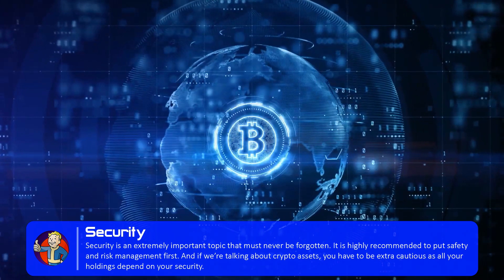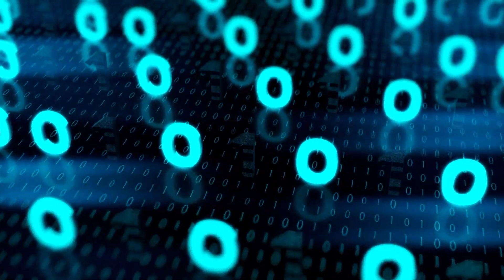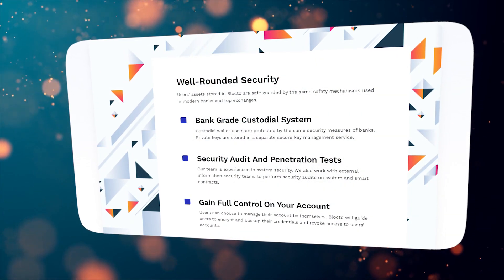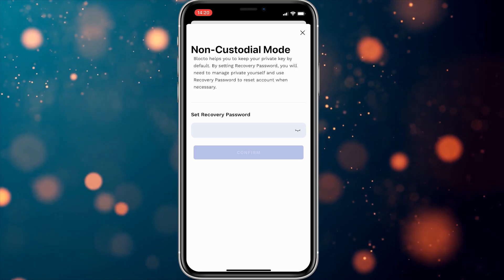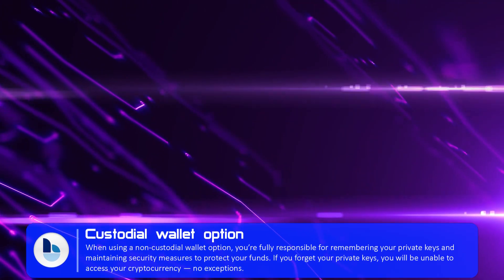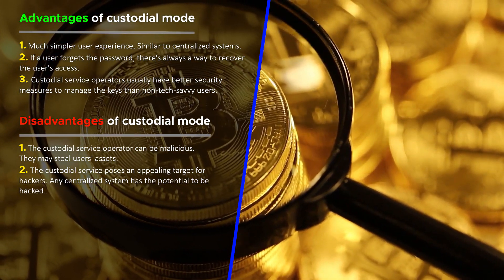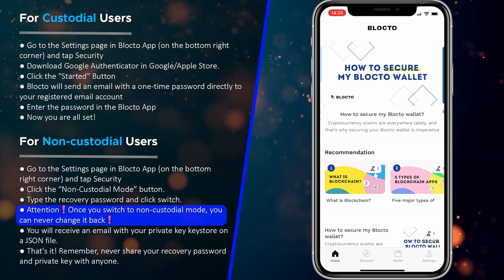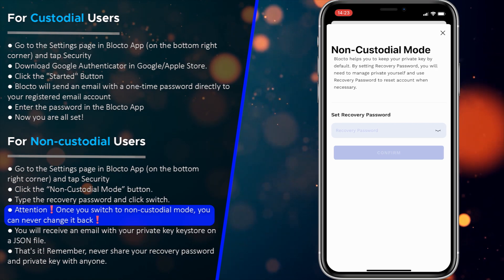How To Protect Your Blocto Account: Security and Wallet Options Explained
0:00 - Introduction: Security
1:28 - What is Blocto
2:39 - Type of wallet options: Non-custodial and Custodial
3:25 - Pros and cons of wallet options
4:39 - How to secure your Blocto wallet
5:48 - Conclusion